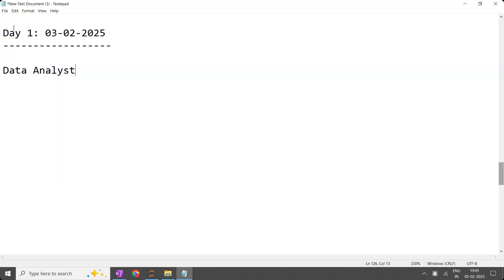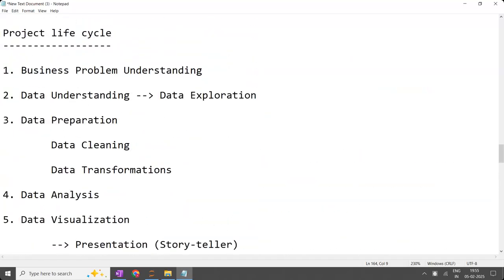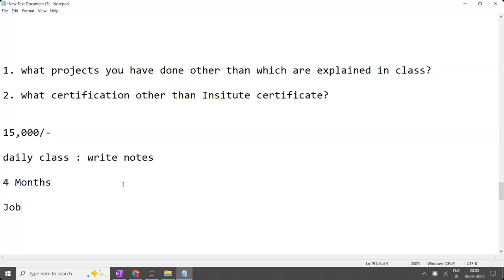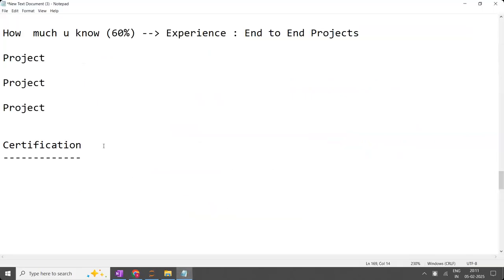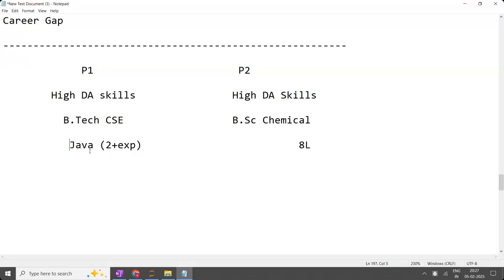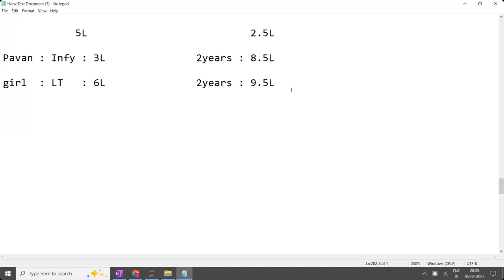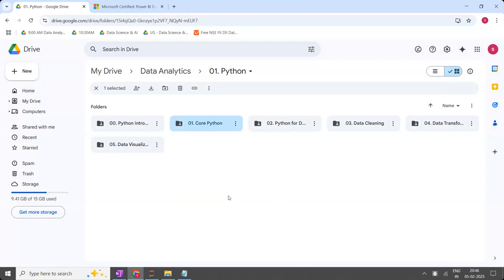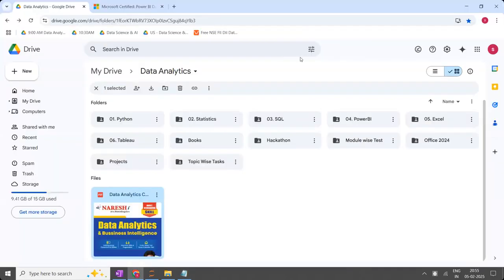Day 3 certification